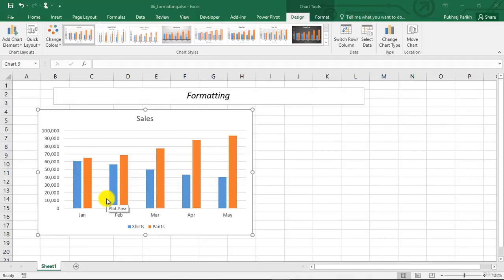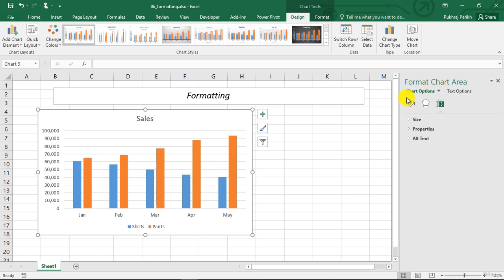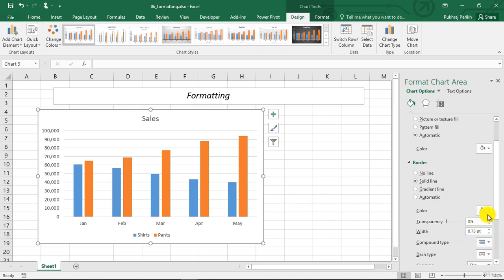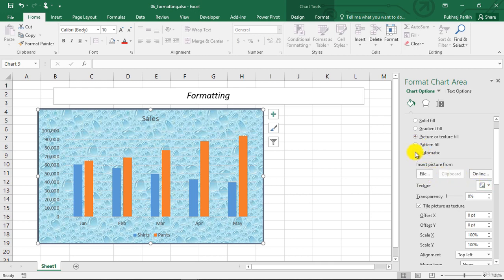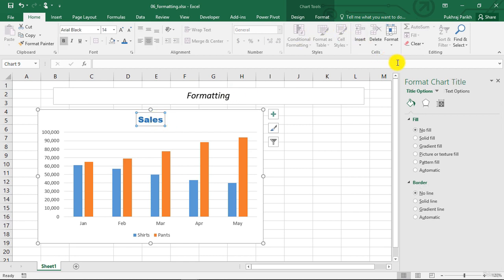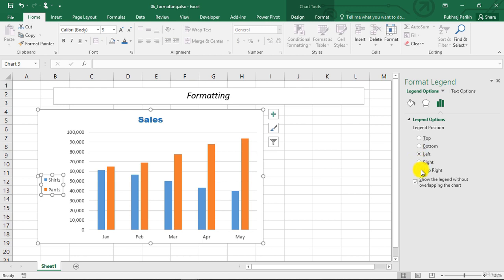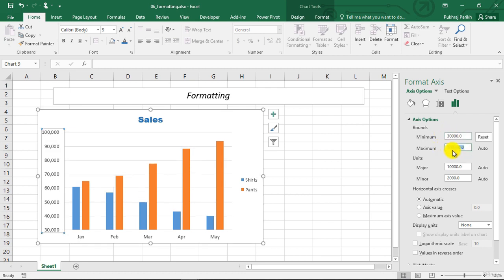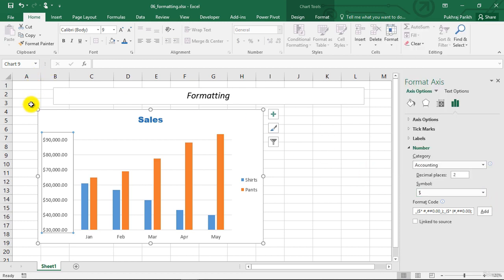Formatting charts in Excel part 1